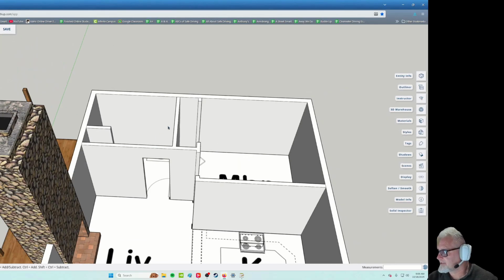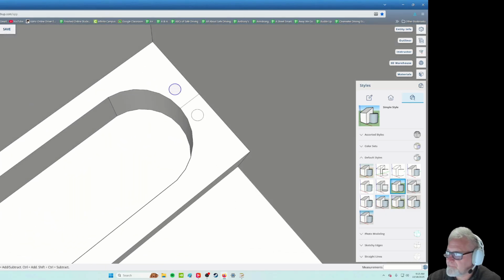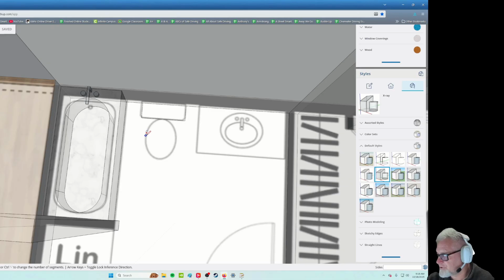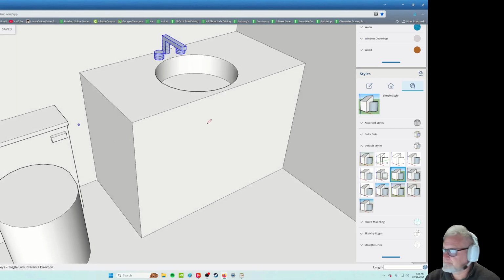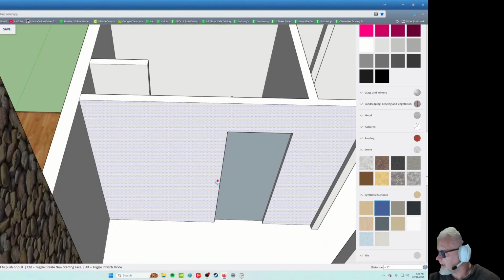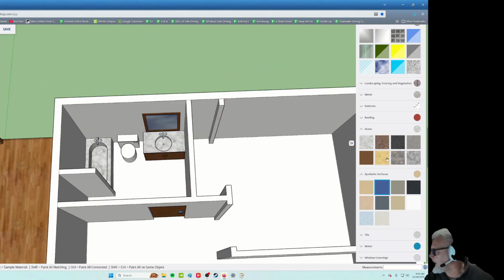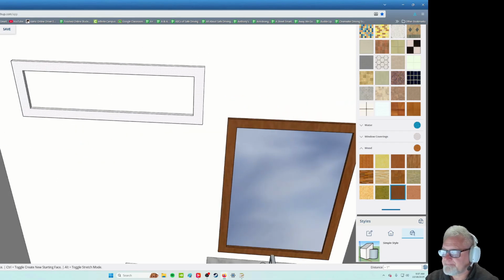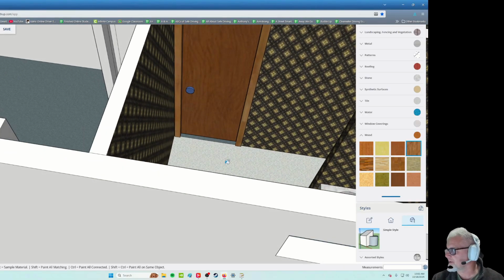5: The Bathroom!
How to create a basic bathtub, toilet, and sink, with all the fun little details!